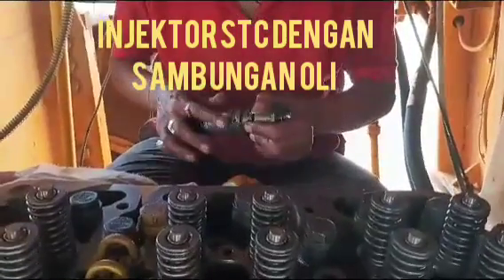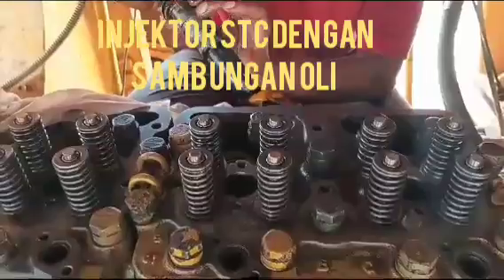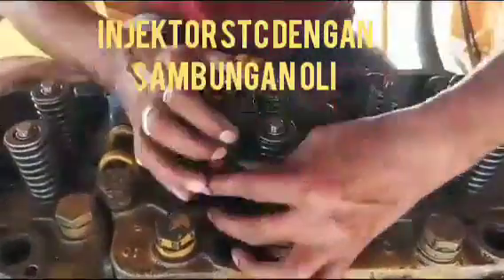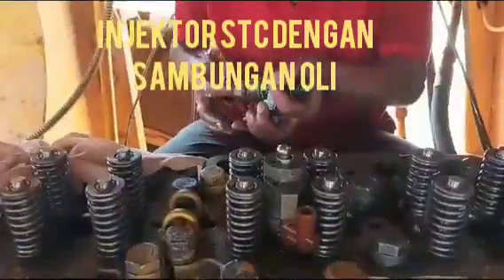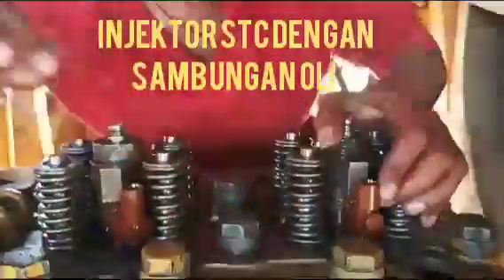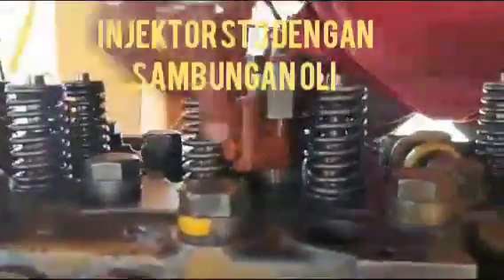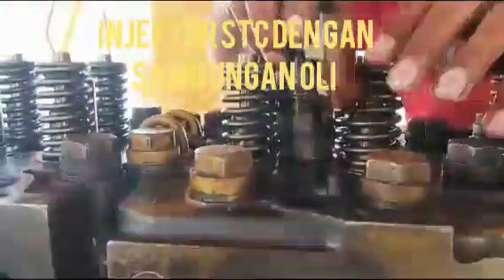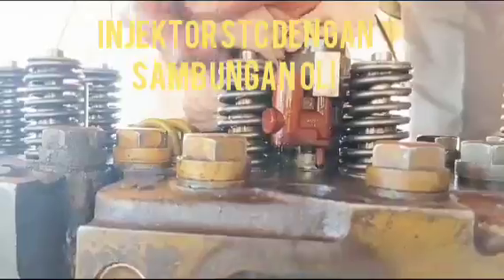Cummins- Cara memasang STC Injector dengan sambungan oli.